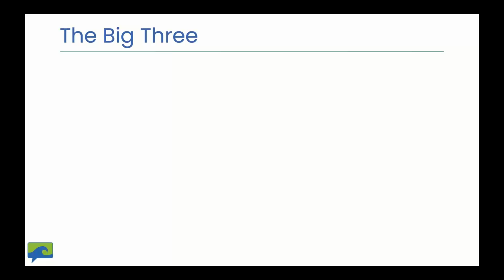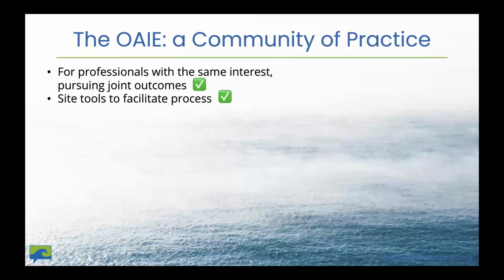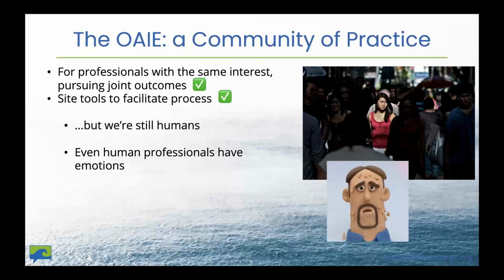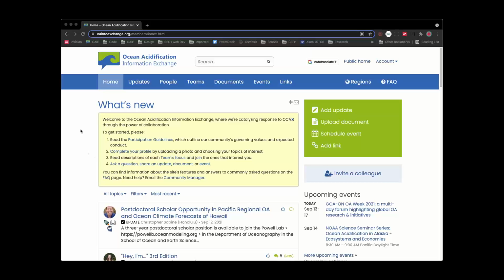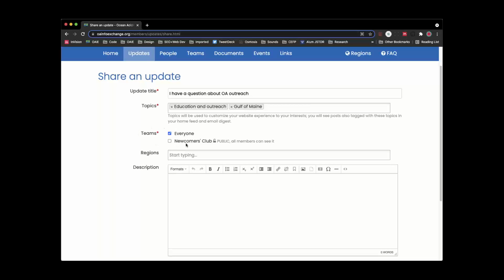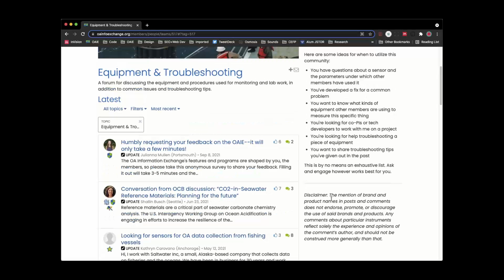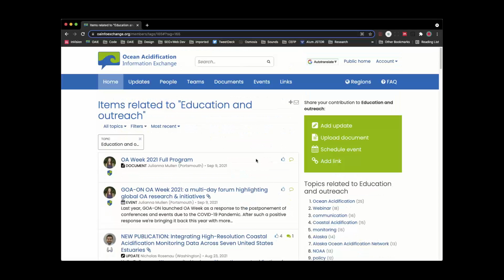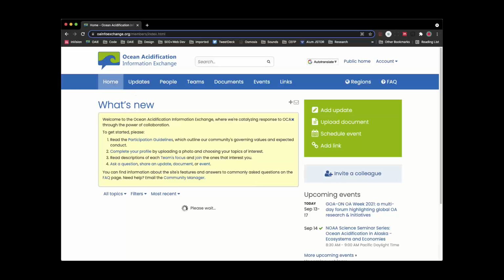Advancing the Ocean Acidification Information Exchange OAIE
OA Week 2021, Advancing the Ocean Acidification Information Exchange

Ms. Julianna Mullen, NERACOOS, USA

Description: The Ocean Acidification Information Exchange (OAIE) is an online members-only forumdedicated to catalyzing response to ocean and coastal acidification through collaboration. The platform'stools are designed to make three major activities as simple as possible: sharing information, facilitatingperson-to-person connections, and keeping information organized and searchable. Online "communitiesof practice" like the OAIE are increasingly popular with professionals working toward shared outcomes inpart because they're proven to be effective at accelerating discovery, and they can remove many barriersto participation associated with diverse geographic involvement. However, while the OAIE and others arepositioned solely as professional environments built on a straightforward calculus of ask and answer, thepsychology of community—the emotional reactions/responses of people sharing a space—is inextricablylinked to the success of the collective and individual. Considering the OAIE's steady growth and everincreasingdiversity, plus the rising popularity of professional communities of practice in general, we willdiscuss what additional barriers to participation remain (technological and humanistic), how the OAIE andother communities can advance equitable access to resources, and how we as individuals interact withand benefit from community, especially through the lens of the pandemic.

(1) GOA-ON, the Global Ocean Acidification Observing Network,
(2) NOAA, the United States National Oceanic & Atmospheric Administration,
(3) IAEA OA-ICC, the International Atomic Energy Agency - Ocean Acidification International Coordination Centre, and
(4) IOC-UNESCO - the Intergovernmental Oceanographic Commission of the United Nations Educational, Scientific and Cultural Organization